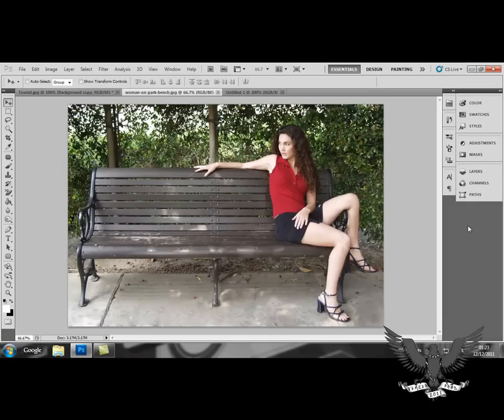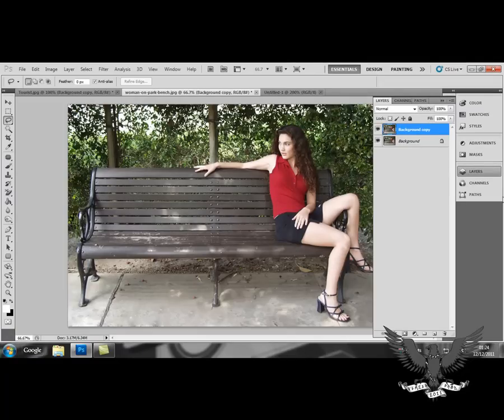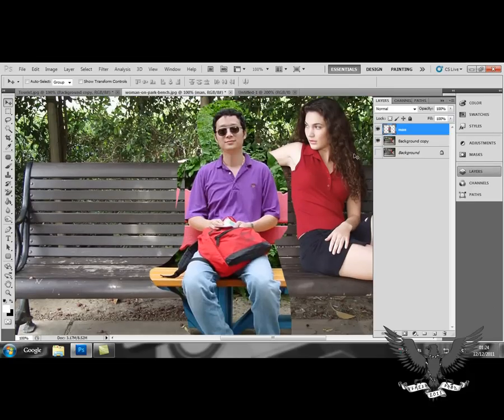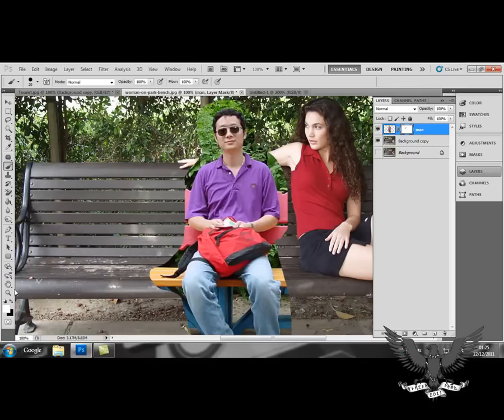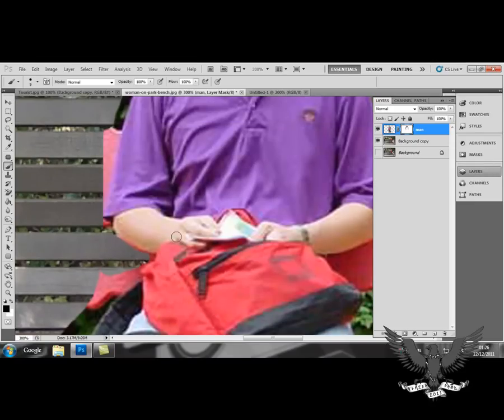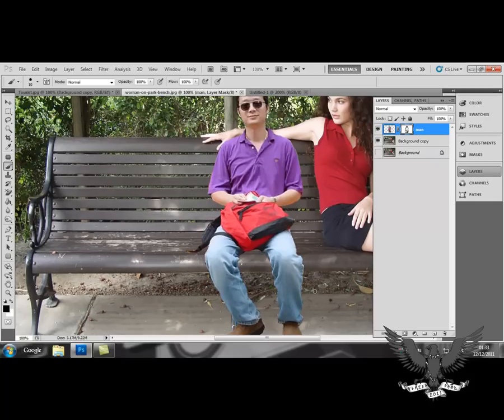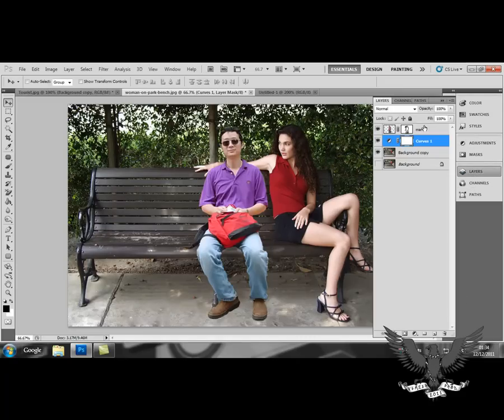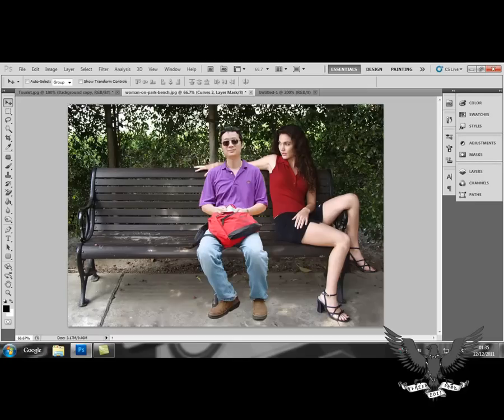Adobe Photoshop CS5 Blending Tutorial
How to blend two or more images together - for example face/body swapping, adding people to new background or with other people.